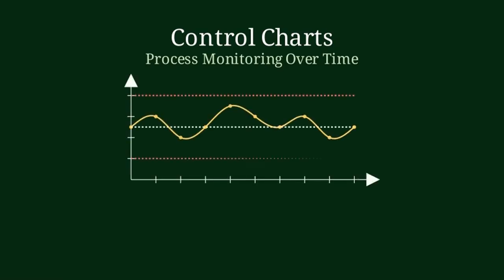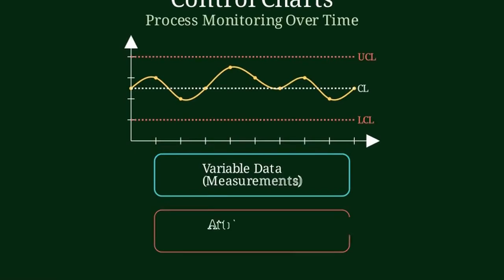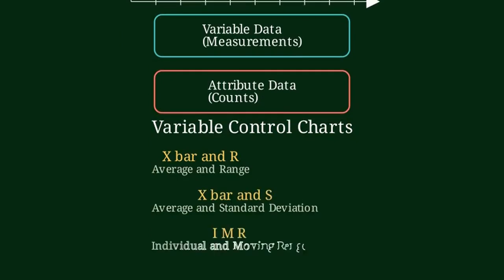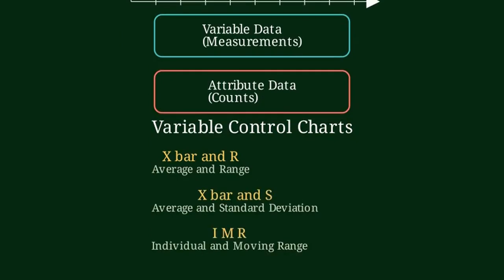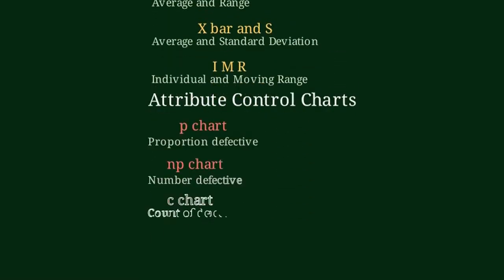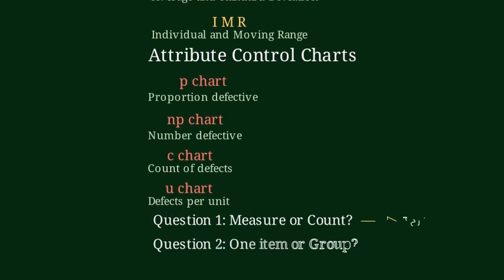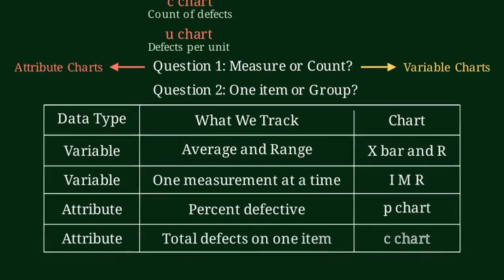Types of Control Charts: How to Choose the Right SPC Chart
Stop guessing which SPC chart to use! Learn the core differences between variable control charts (X-bar, R, I-MR) and attribute control charts (p, np, c, u). We simplify the selection process using clear manufacturing examples. Perfect for ASQ CQE and Six Sigma Black Belt prep.